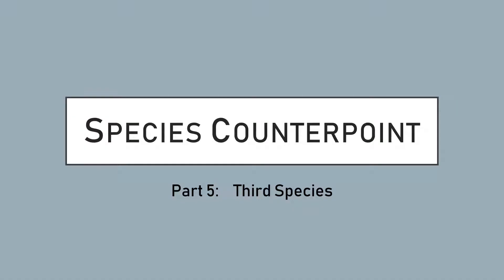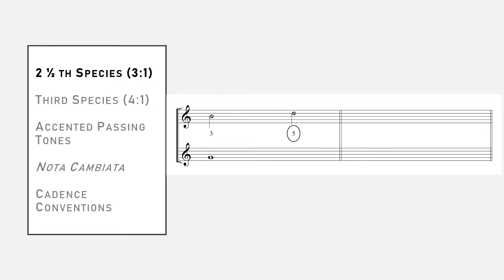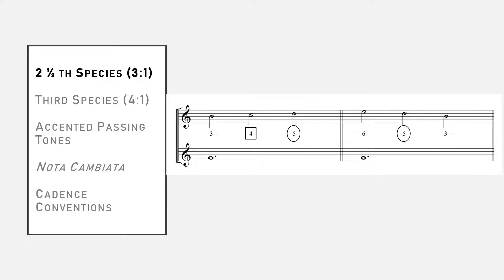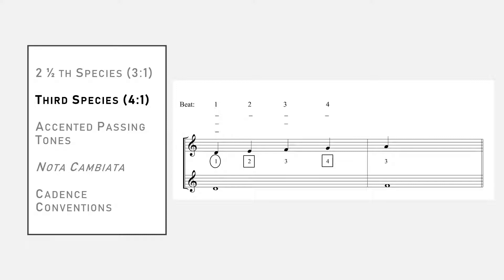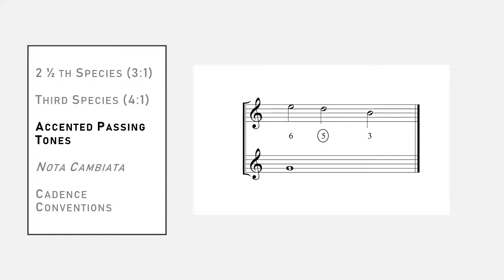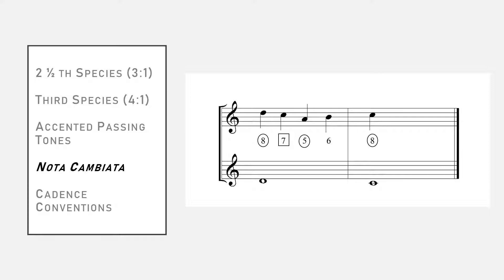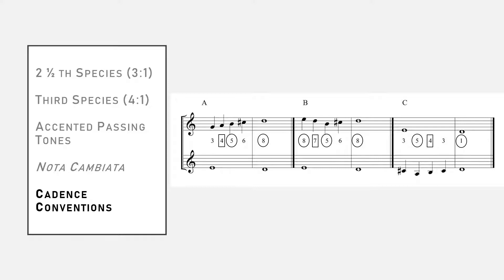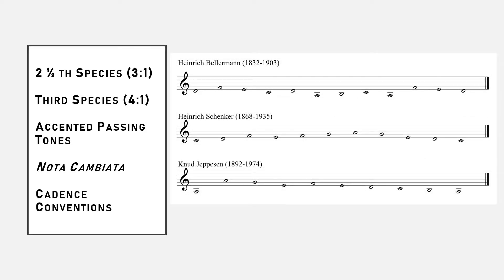Species Counterpoint Part 5: Third Species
Coverage of 3:1 and 4:1 counterpoint, including diminutions, accented passing tones, and the Nota Cambiata.